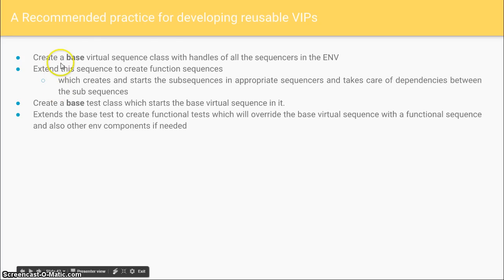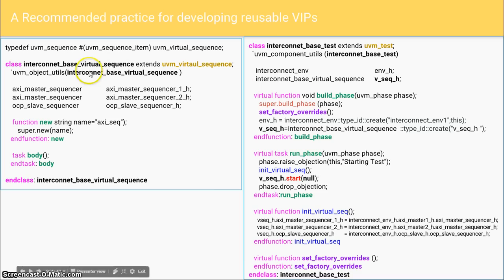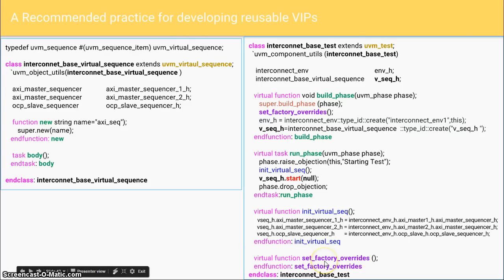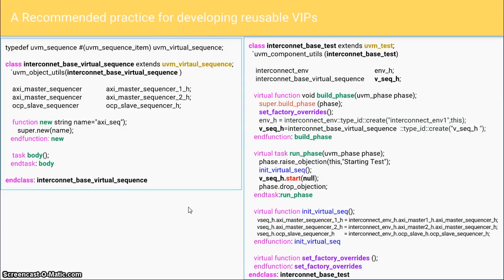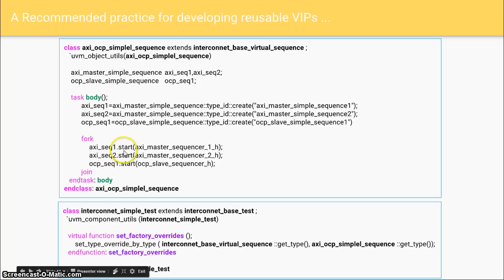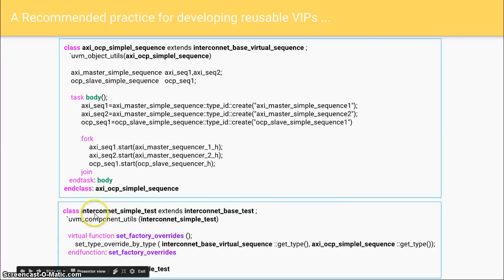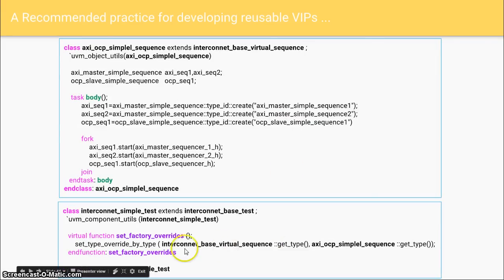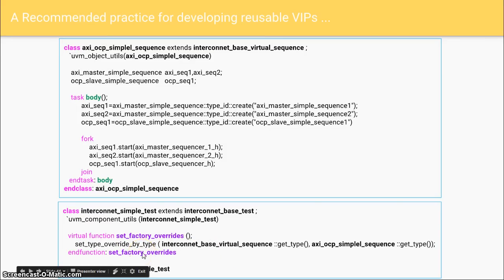Course : UVM in Systemverilog 3 : L8.4 : Developing UVM VIPs